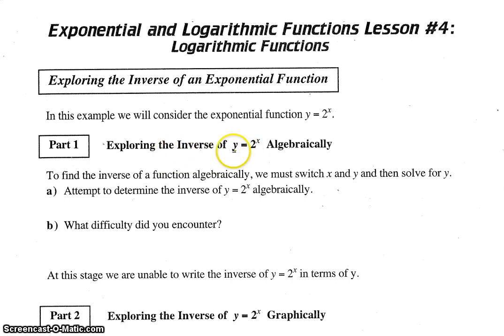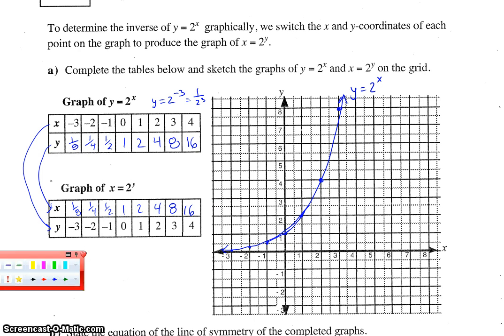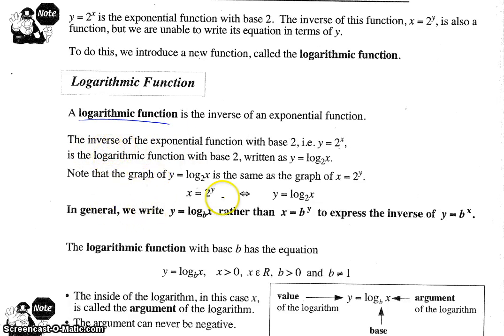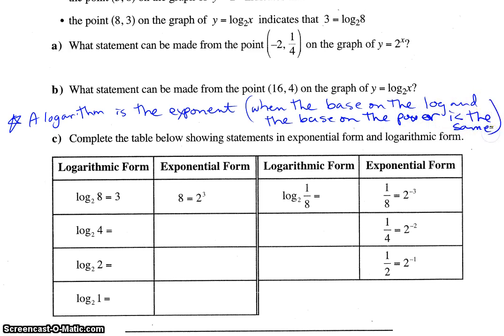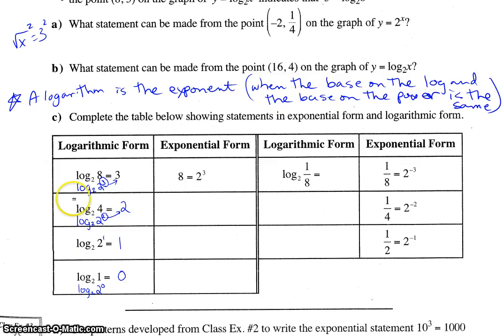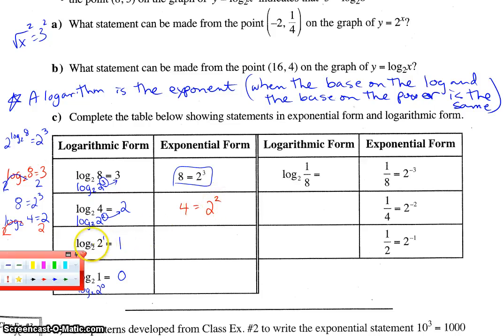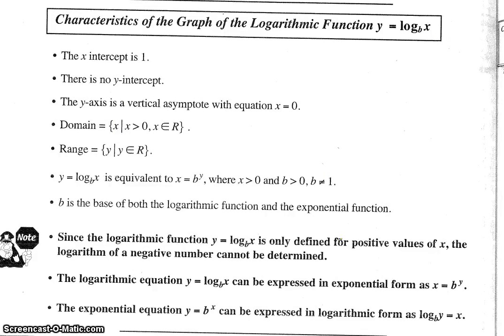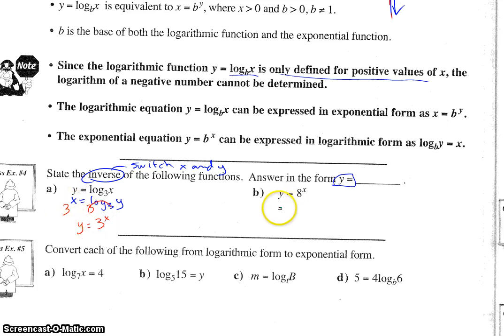Lesson 4 Logarithms Part 1